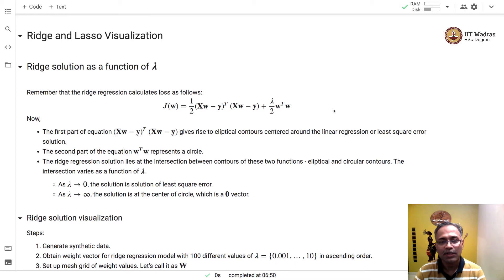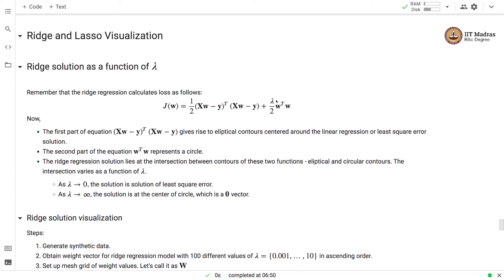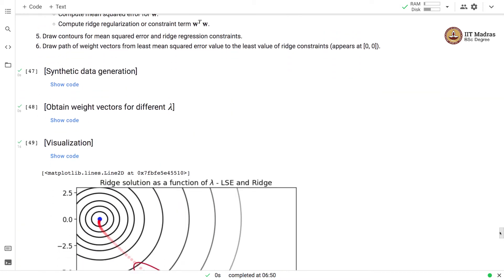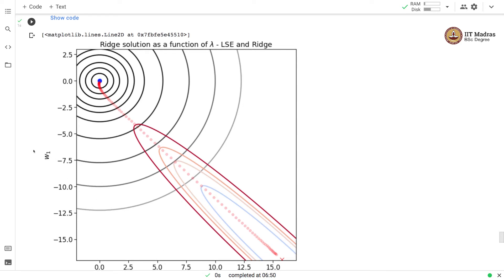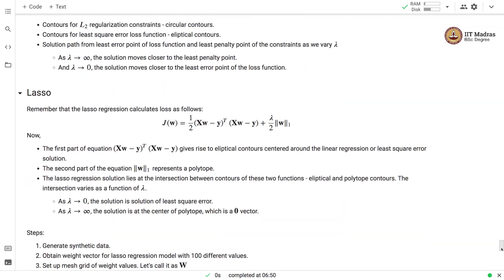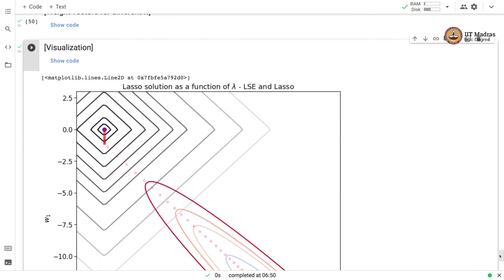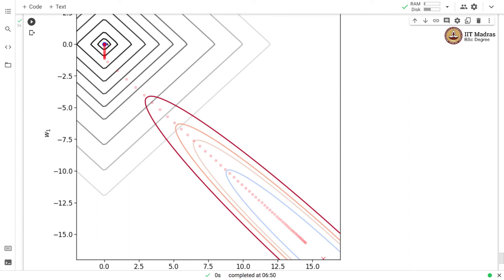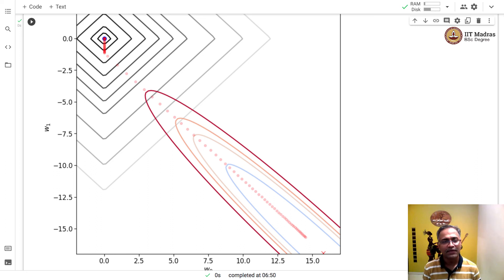Ridge vs Lasso Visualizations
Loss function with regularization, Ridge and lasso loss functions